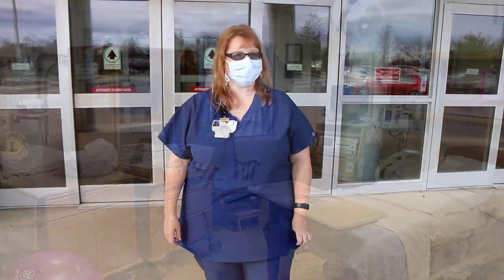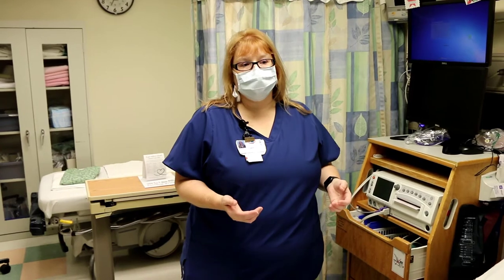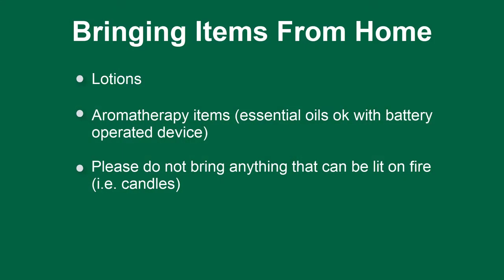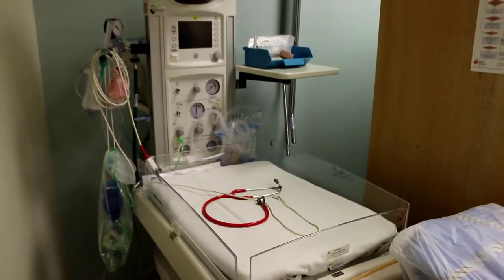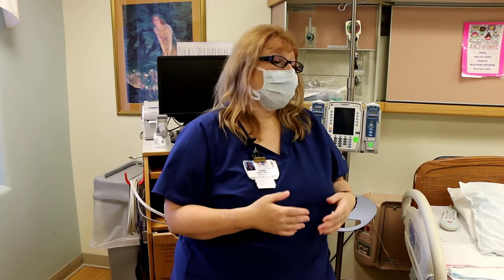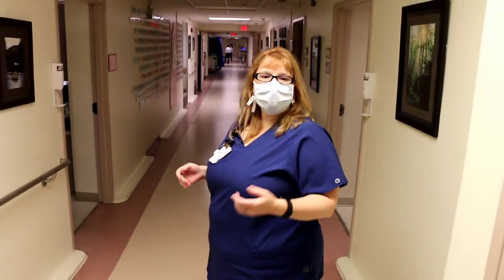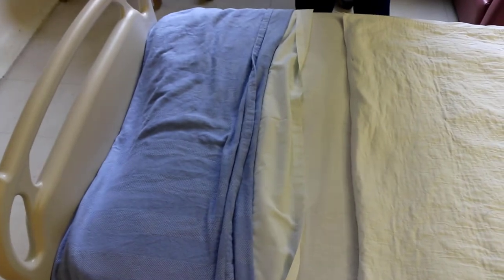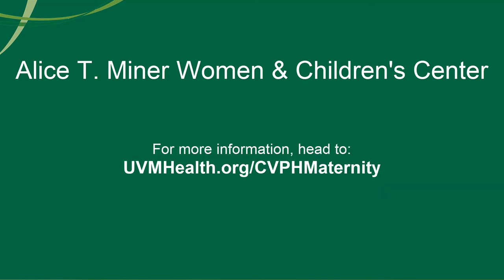Women and Children's Center Full Tour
Women preparing to give birth at CVPH can take a virtual tour of the Alice T. Miner Women and Children's Center and learn what to expect during their stay at the hospital.